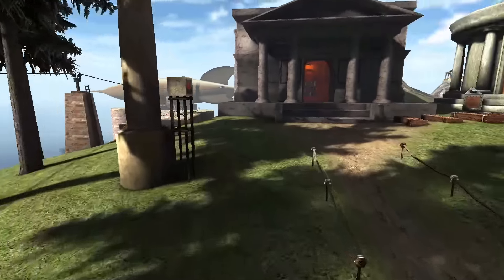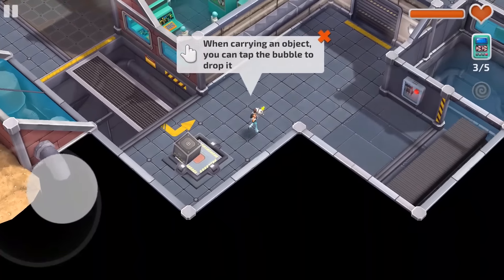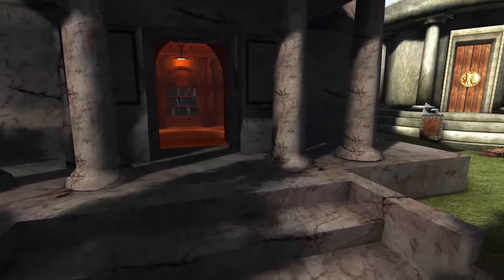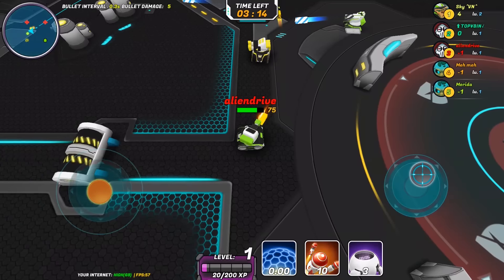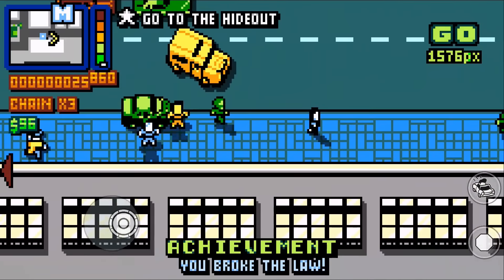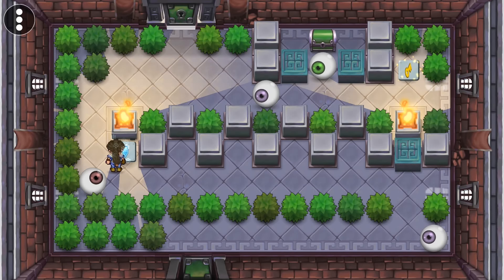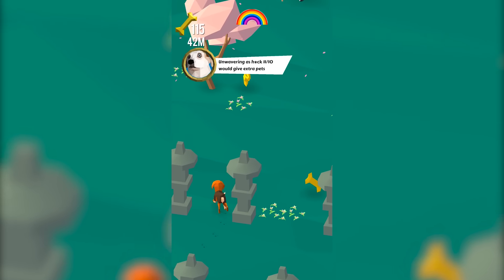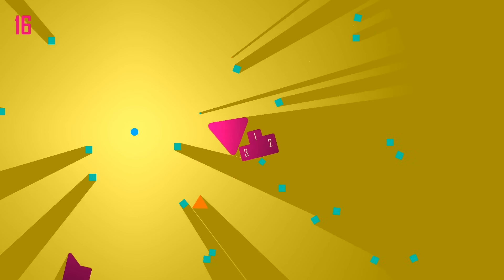10 BEST ANDROID GAMES 2017 | MUST PLAY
Here's our pick of 10 Best Android Games for March 2017